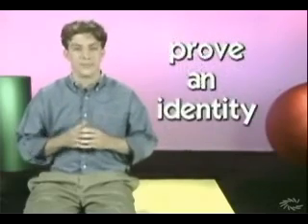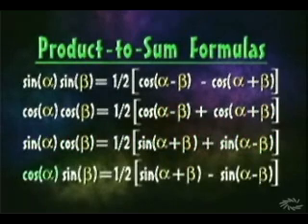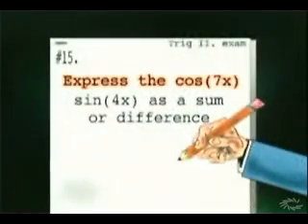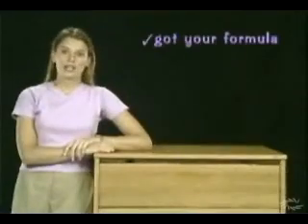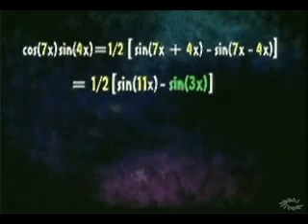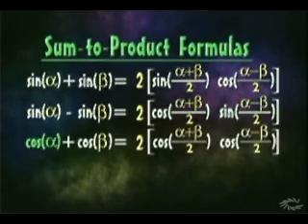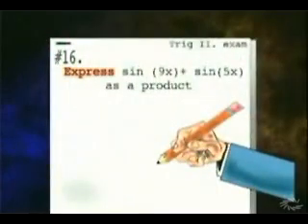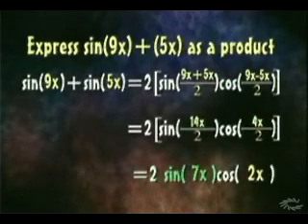24 video 4